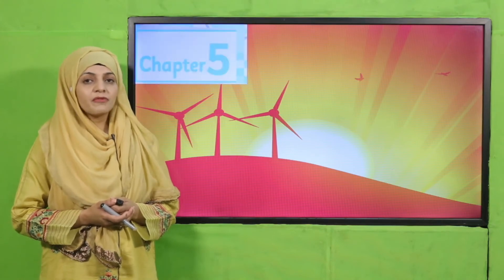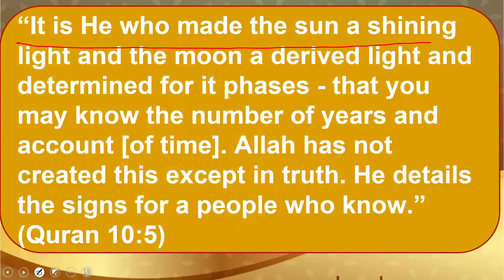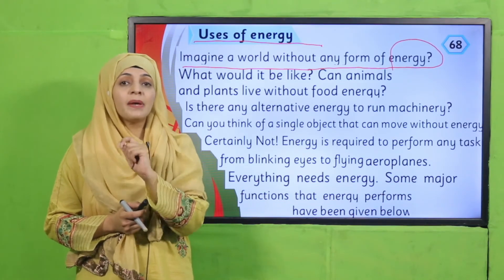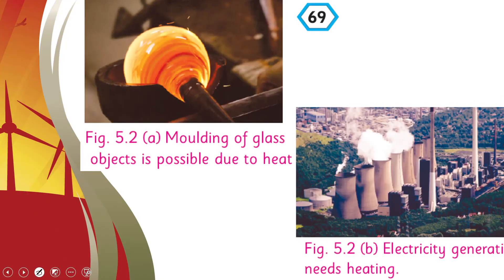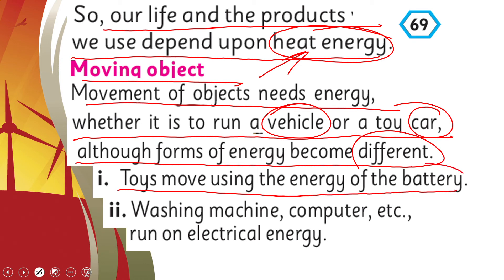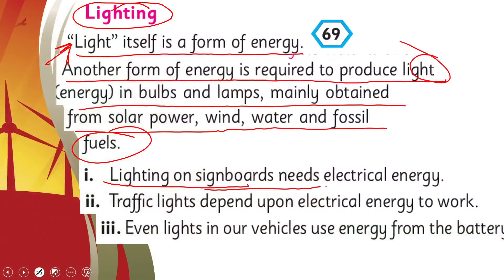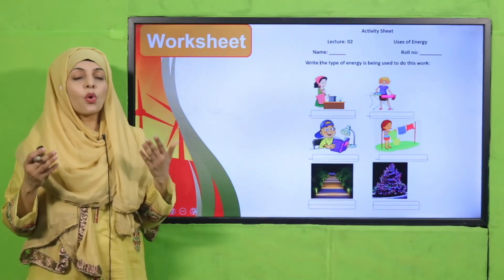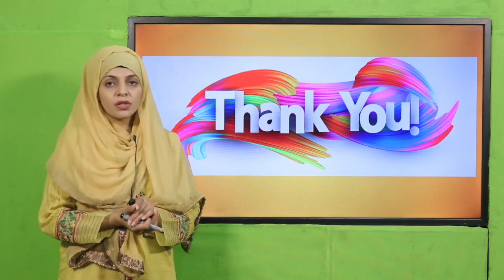Science Grade 4 Chapter 5 Lecture 2 || SNC 2020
Recognize that energy is needed to do work.

1. PowerPoint Presentation

2. Lesson Plan

3. Worksheet/Activity